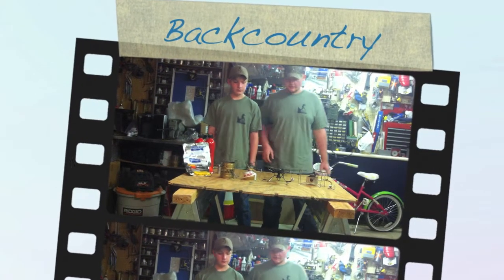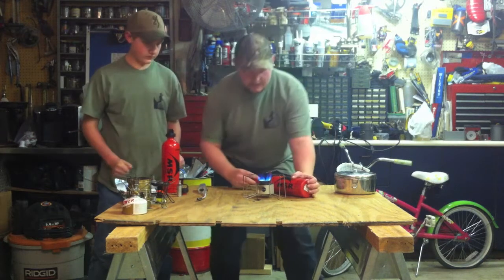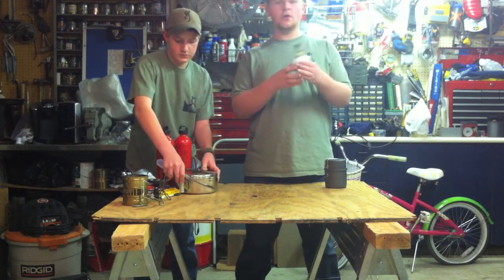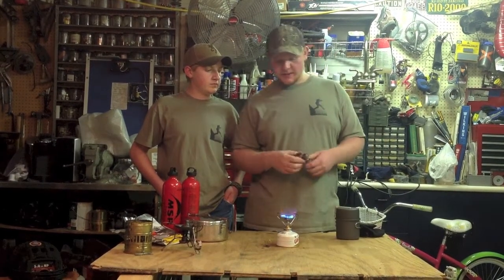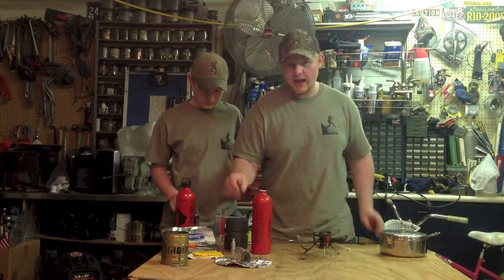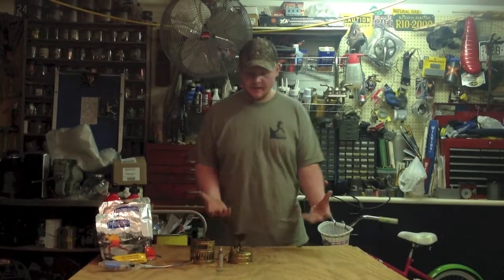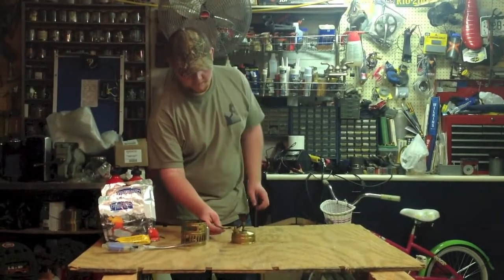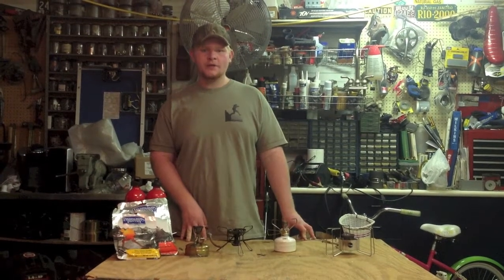Backcountry Full Video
The Full video detail several different types of backcountry stoves.